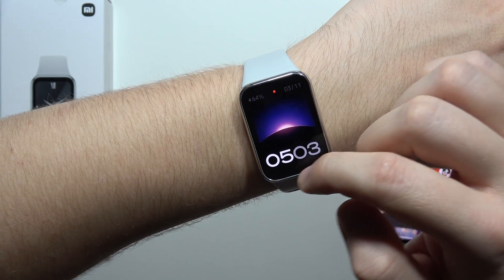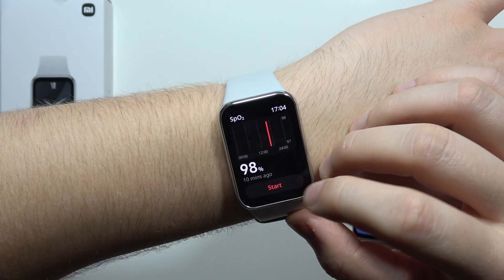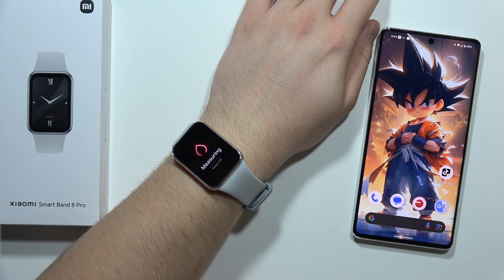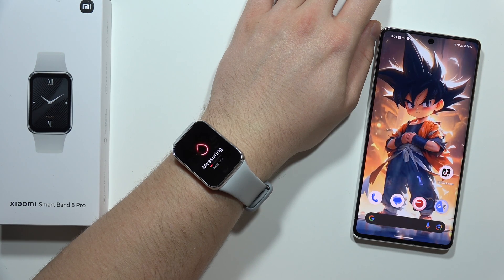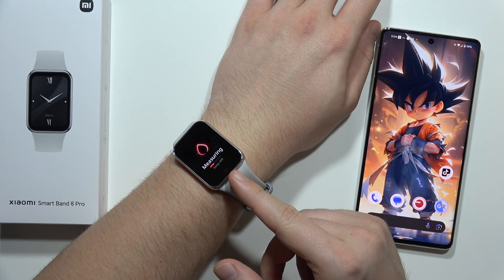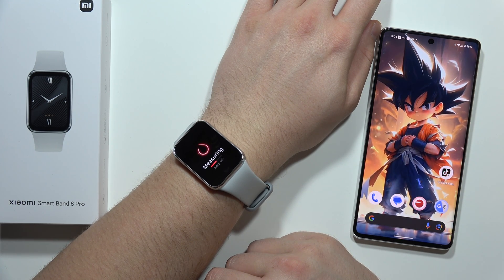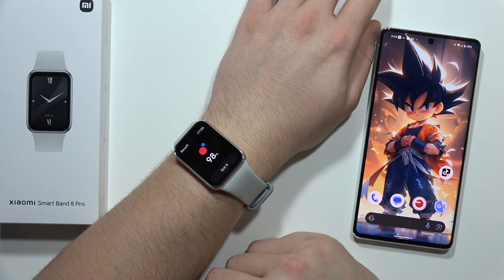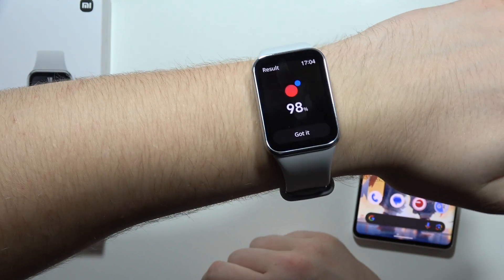Xiaomi Smart Band 8 Pro: Measure Blood Oxygen (SpO2) Level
Learn how to measure your blood oxygen (SpO2) level with your Xiaomi Smart Band 8 Pro using these simple instructions. Keep track of your SpO2 levels and ensure your body is getting enough oxygen. Follow the steps to measure your blood oxygen level on your Xiaomi Smart Band 8 Pro and prioritize your health monitoring.

how to measure blood oxygen level on xiaomi smart band 8 pro
how to check blood saturation on xiaomi smart band 8 pro
xiaomi smart band 8 pro measure spo2